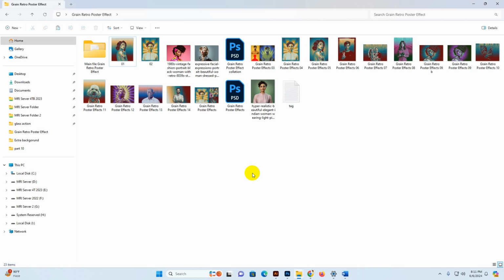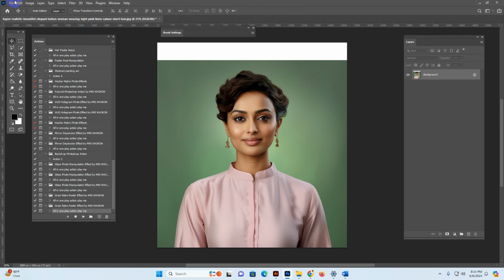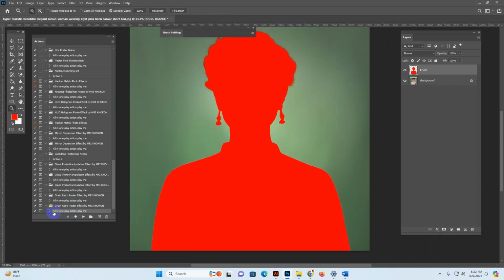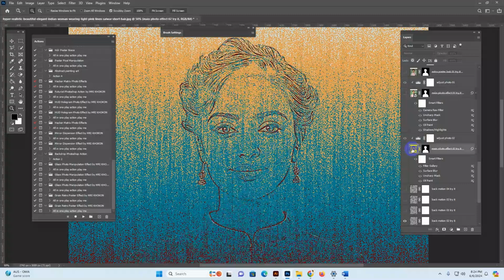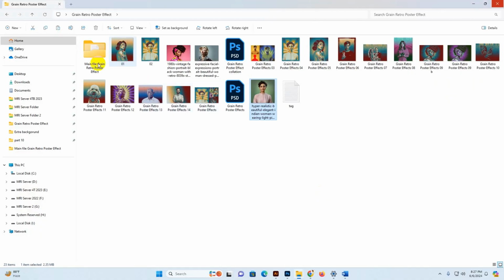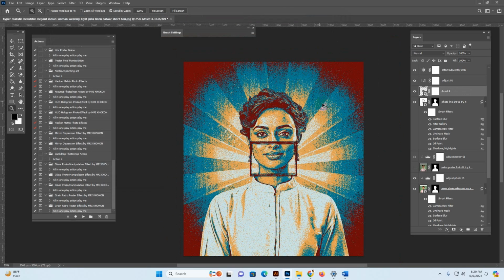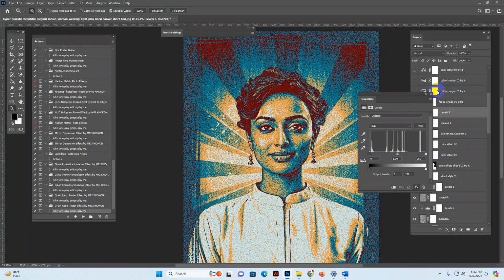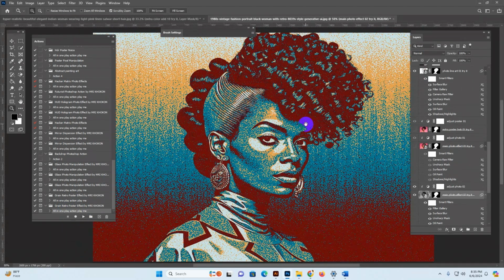Professional Grain Retro Poster Effect Photoshop Tutorial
Grain Retro Poster Effect Photoshop Action

About the product:
Introducing the Grain Retro Poster Effect Photoshop Action – the perfect tool for transforming your portraits into stunning grainy retro posters with ease. No advanced skills needed! This Photoshop action provides a professional-quality photo editing and retouching experience, ideal for creating unique poster effects.

All layers are fully editable, allowing for complete customization. Adjust filters, backgrounds, colors, effects, and decorations to suit your creative vision. Enjoy the extra comic background and transparent border features, which add a distinctive touch to your designs. This action is perfect for both beginners and professionals looking to achieve a high-quality retro poster look effortlessly. Elevate your photo editing game and create visually captivating artwork with this versatile and user-friendly Photoshop action.

• 20+ Unique color adjustment

Why Choose Us:

World-Class Support

We build long-term professional relationships with our customers that you can rely on & trust.

Opportunity to chat live

If you go to use the product, if you have any problem, you can solve it by chatting with us live, each of our products works well, but still, some small instructions do not work, our product gives the error message, very easily with us to solve. Connect via live chat, and take the solution